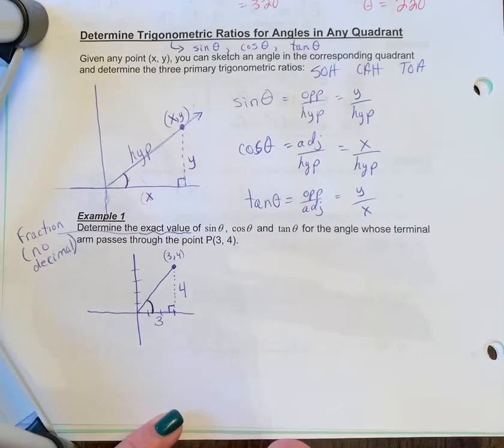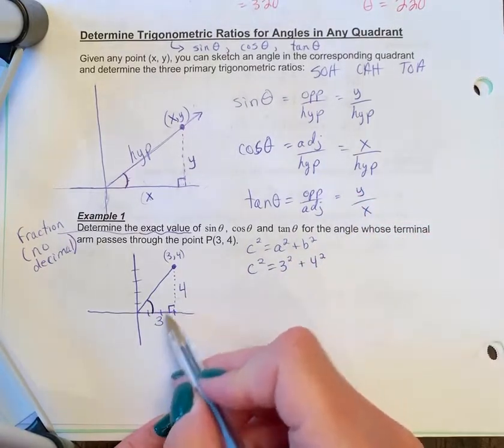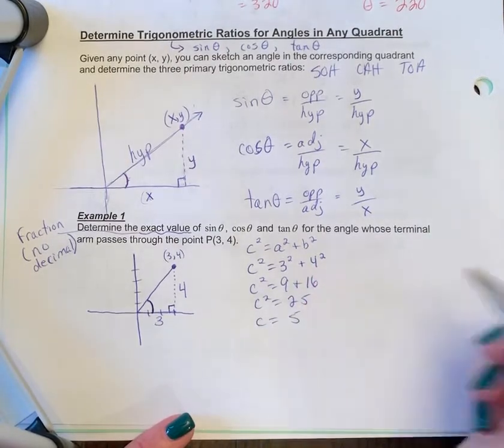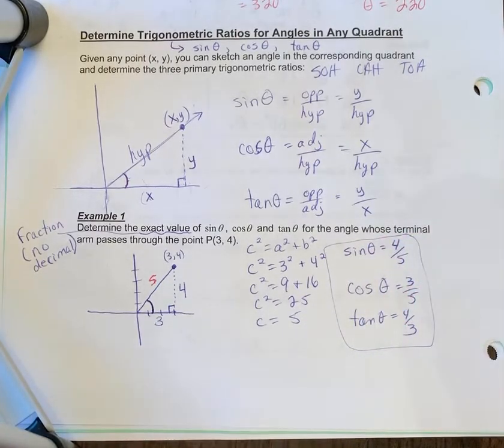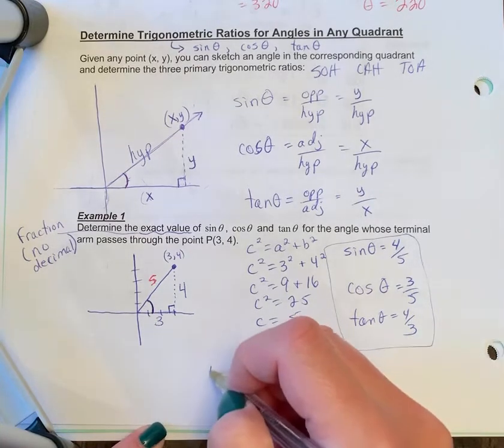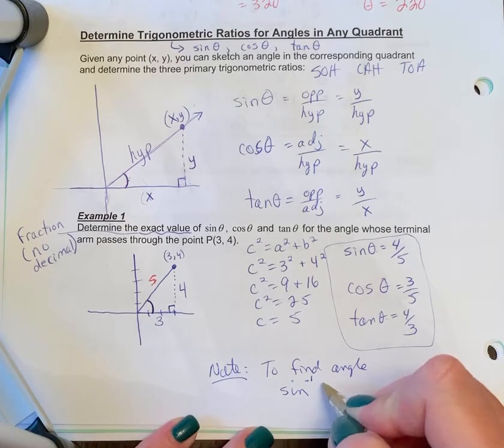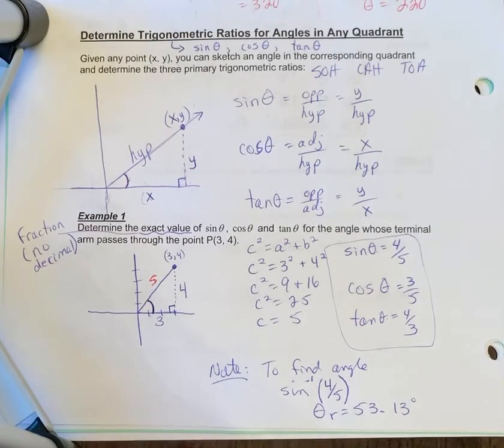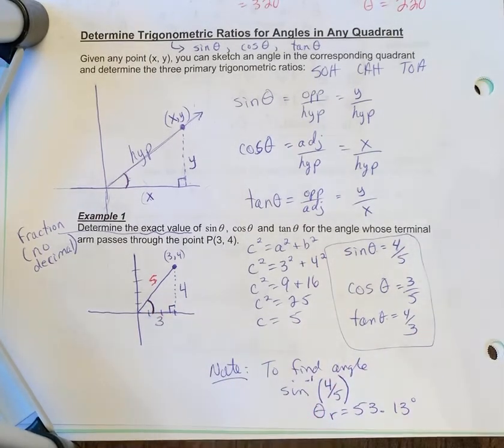Ex 1 trig ratios